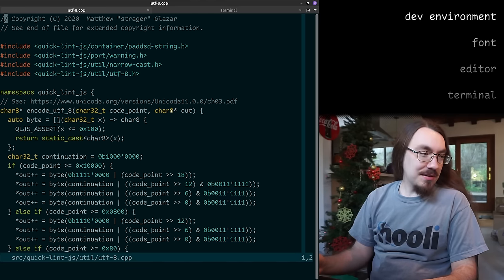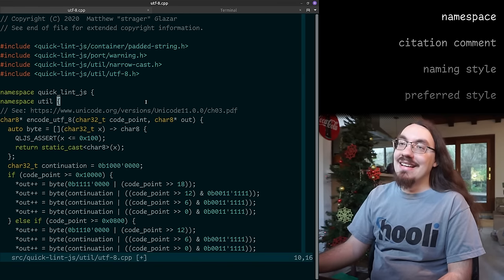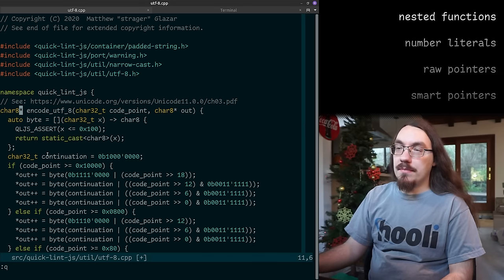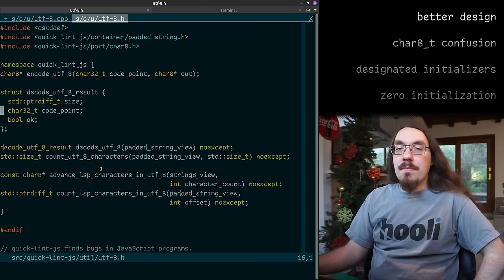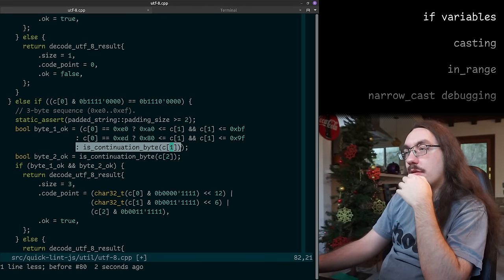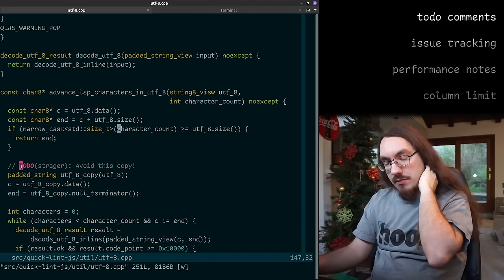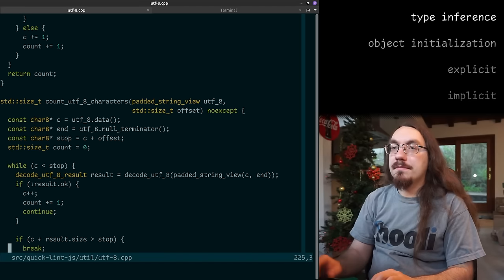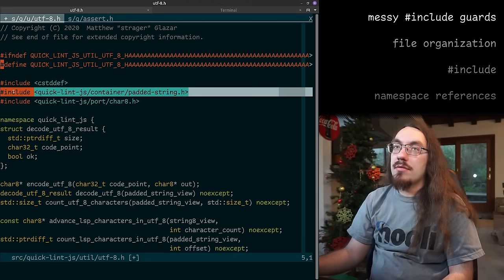How I use C++: a line-by-line code review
Let's walk through quick-lint-js, a 100k-line C++ project, and talk about the code style and design decisions.

00:00:00 dev environment
00:00:36 font
00:00:55 editor
00:01:24 terminal
00:01:48 copyright comments
00:03:39 reduce clutter
00:05:05 copyright year
00:05:57 copyright checker
00:06:19 source file generator
00:06:37 how I write new code
00:07:09 includes
00:07:38 .h next to .cpp
00:08:40 namespace
00:10:19 citation comment
00:10:57 naming style
00:11:36 preferred style
00:13:09 custom syntax highlighting
00:15:06 char8_t
00:16:25 char8_t vs char
00:17:55 nested functions
00:19:08 number literals
00:19:38 raw pointers
00:20:35 smart pointers
00:22:04 anonymous namespace
00:22:55 which compiler?
00:23:37 compiler warnings
00:25:02 returning classes
00:25:35 struct vs class
00:26:02 better design
00:27:23 char8_t confusion
00:28:34 designated initializers
00:29:22 zero initialization
00:30:01 assert
00:30:18 QLJS_ASSERT
00:30:51 custom assert message
00:31:46 better assert debugging
00:32:16 cassert sucks to debug
00:34:40 if variables
00:37:25 casting
00:39:22 in_range
00:40:53 narrow_cast debugging
00:42:05 source_location
00:42:36 __builtin_LINE
00:43:33 narrow_cast performance
00:44:25 todo comments
00:45:16 issue tracking
00:46:49 performance notes
00:47:23 column limit
00:48:24 screen size
00:49:02 monitor aspect ratio
00:49:43 hard column limits
00:52:06 type inference
00:53:46 object initialization
00:54:30 explicit
00:55:01 implicit
00:57:06 no implicit in Rust
00:58:21 Rust ..
00:58:40 most vexing parse
01:00:13 header file
01:00:29 include guards
01:01:45 include guard fixer
01:02:40 messy include guards
01:03:18 file organization
01:04:52
01:05:17 namespace references
01:06:46 code formatting
01:07:28 legacy headers
01:08:37 include order
01:11:00 include style
01:12:15 header organization
01:12:29 macros in headers
01:13:19 header example
01:14:02 blank lines
01:15:03 forward declarations
01:15:52 simdjson-fwd
01:18:04 portability and the standard library
01:19:06 working around compiler bugs
01:20:07 port folder
01:21:18 binary bloat
01:22:45 binary size data
01:24:07 std::filesystem::path bloat
01:25:12 if defined
01:26:41 platform-specific files
01:27:31 everything is compilable
01:28:28 std::filesystem::path
01:30:08 why not std::filesystem
01:32:40 exceptions & error handling
01:33:45 why use C++ exceptions?
01:34:37 try_catch_stack destructors
01:35:34 result
01:36:57 static and dynamic analysis
01:37:45 clang-tidy
01:38:47 warnings in CI
01:40:04 what's next